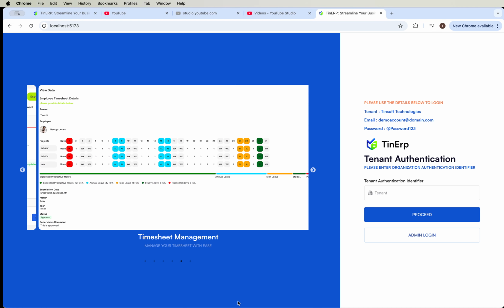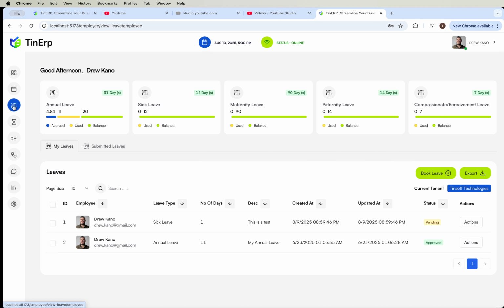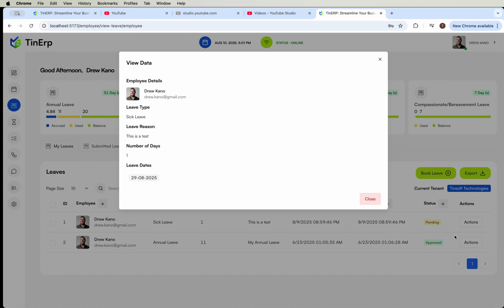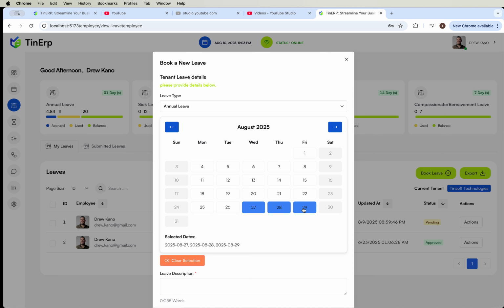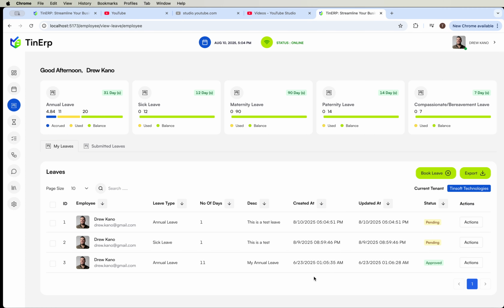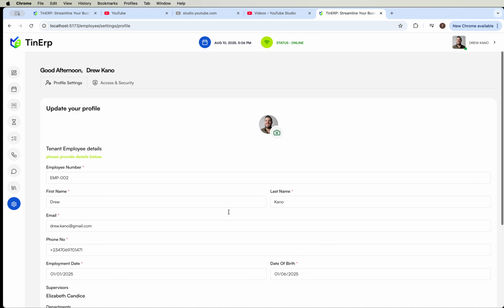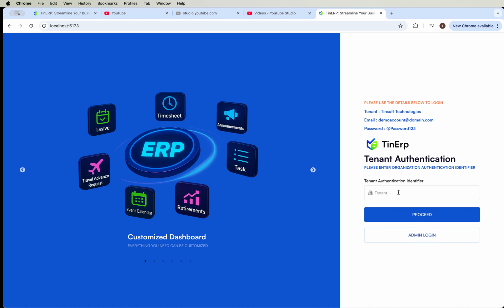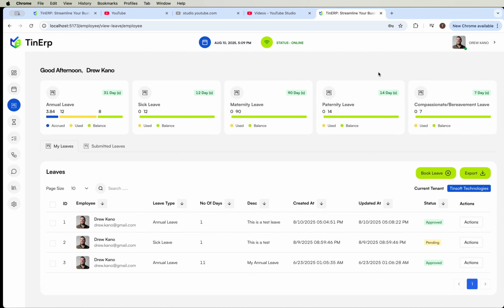02 TinErp Leave Module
This is a video explaining how to book a leave on the platform